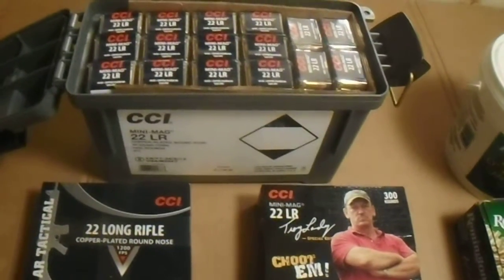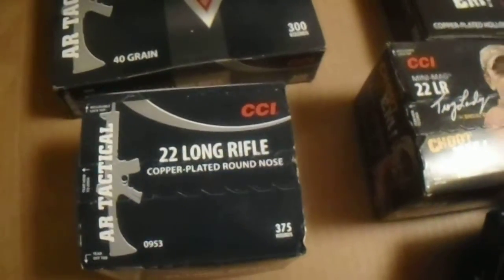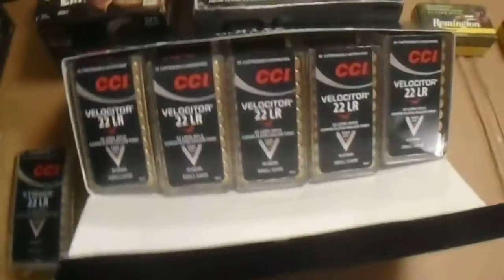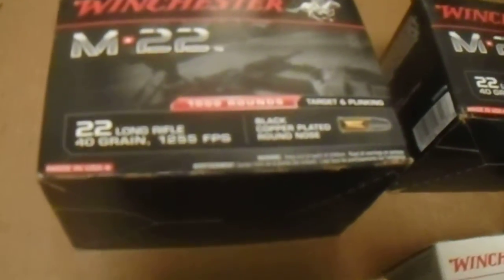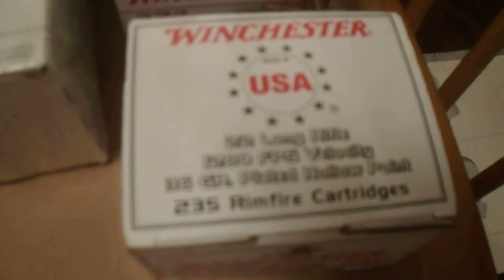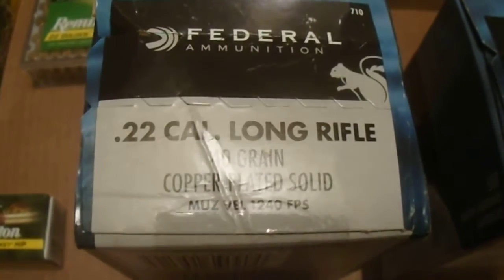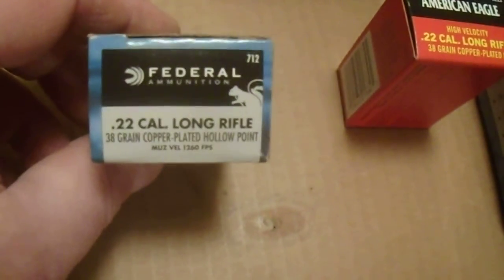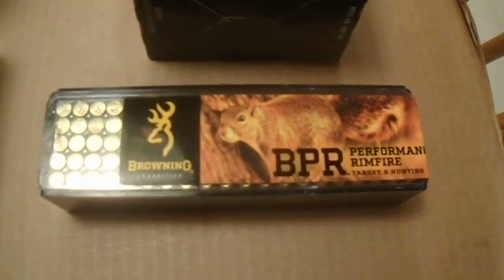VR For Metthem 88 Give Away My Collection of 22 LR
This is MY Variety of 22 LR .The hardest to get were the CCI 1600 Round Cans, One from Gander and One from Academy. The Remington Bucket one  from Academy and one  Sportsman Guide.2 Years ago.